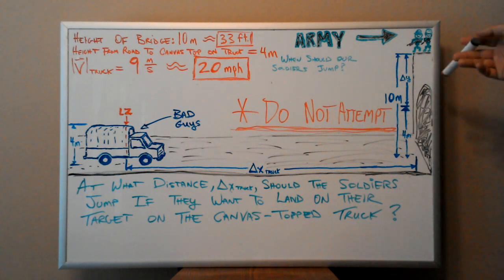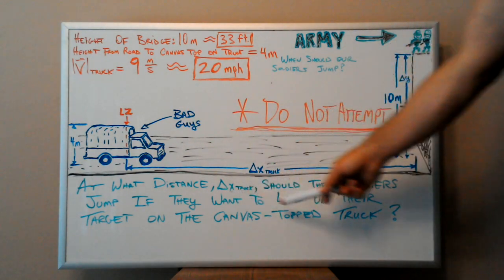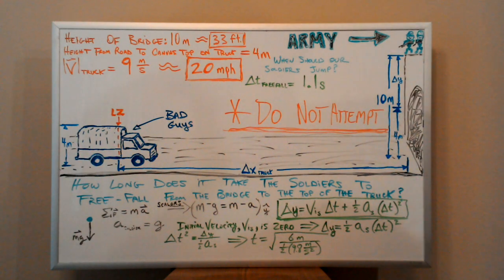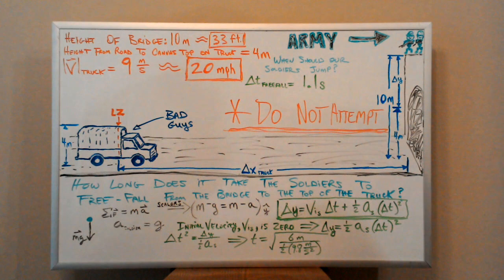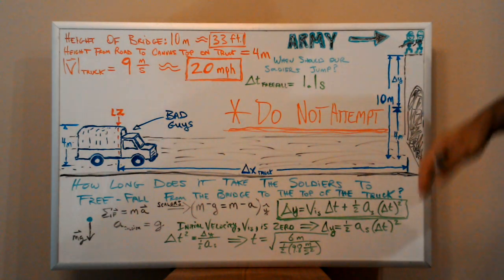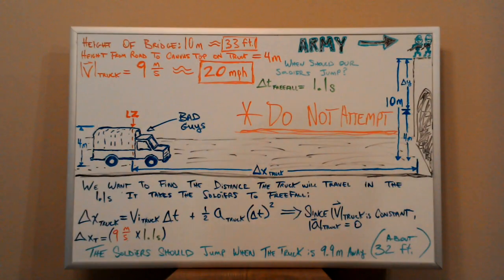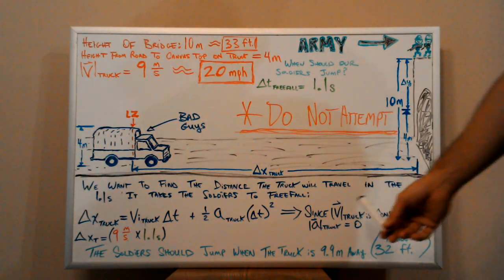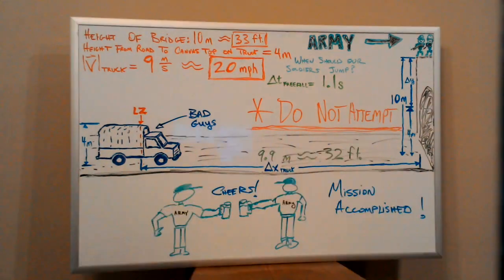Physics - Kinematics - Army jumping onto moving truck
*Do not try this* - This problem is theoretical - it was formed to apply kinematics equations to something that interests me for a physics class. This problem assumes landing will not effect the Soldiers.

This problem solves for when Soldiers should jump from a 10m high bridge to land on the top of a canvas-topped truck, driven by the enemy. The Soldiers are using a laser range finder to find the speed of the truck and the distance the truck is from them.

Also, this is a simplified model because the actual problem would involve a Delta X-truck that is part of a cosine function with a constantly changing angle. The actual result should model this example.